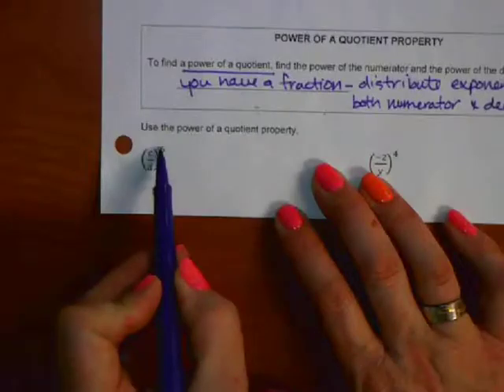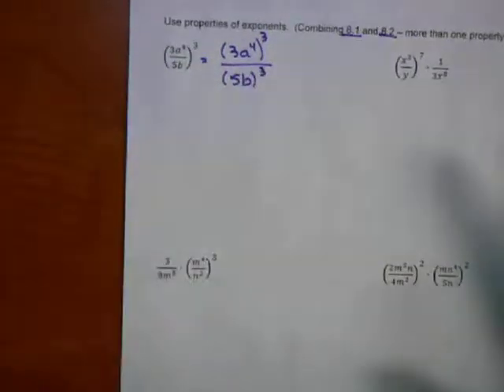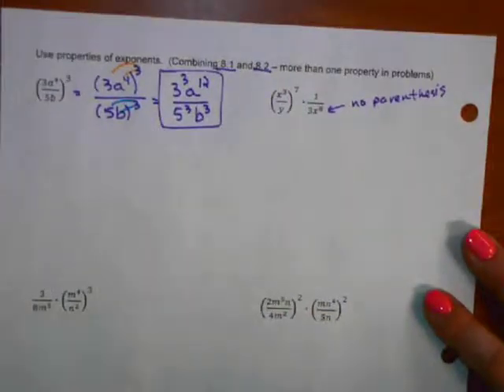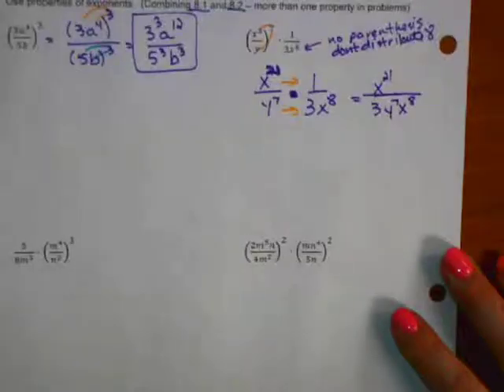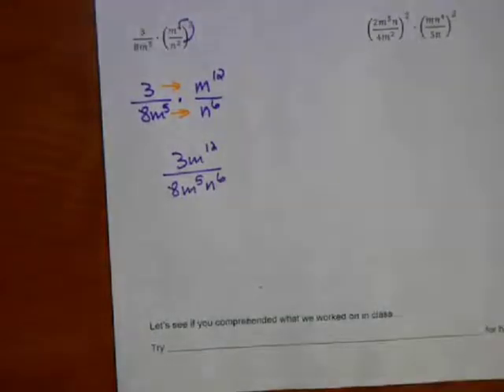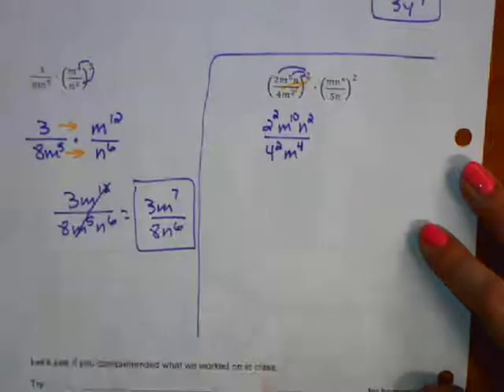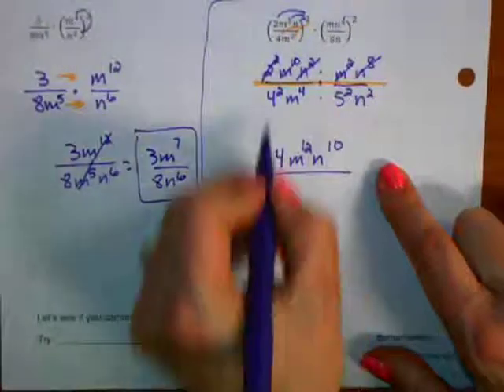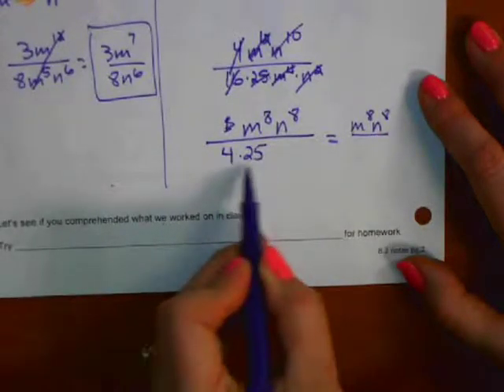Sec 8 2 FH Alg